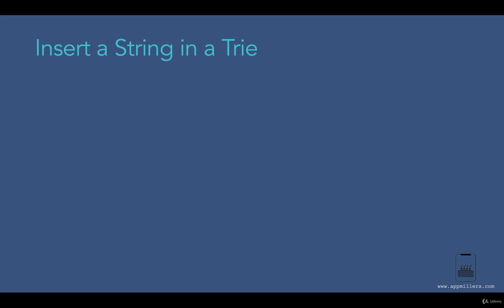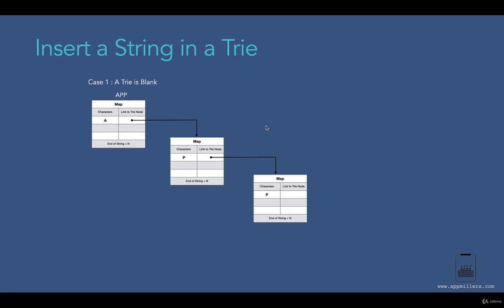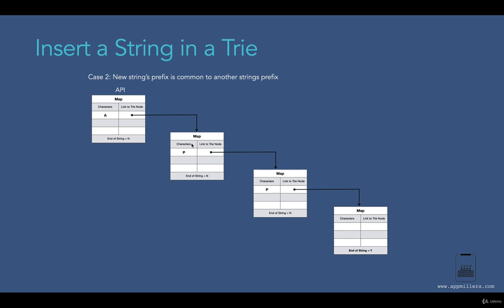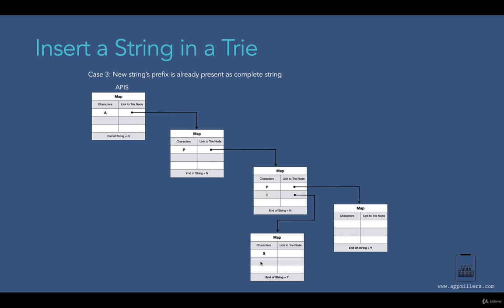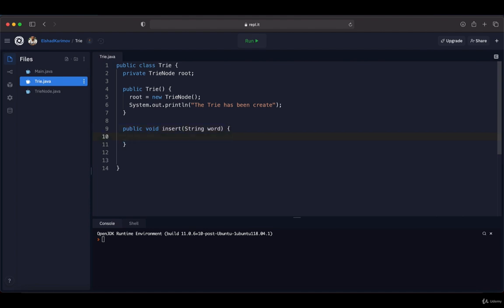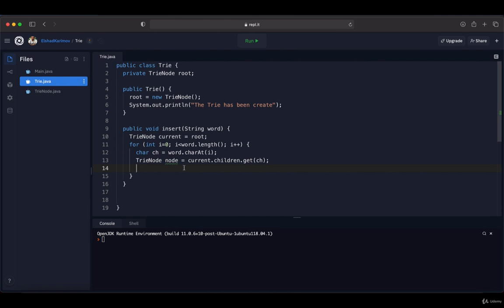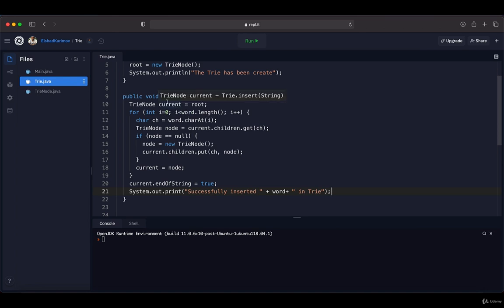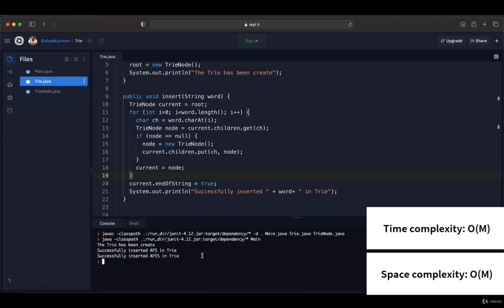003 Insert a String in Trie